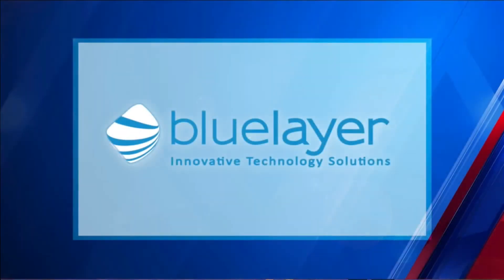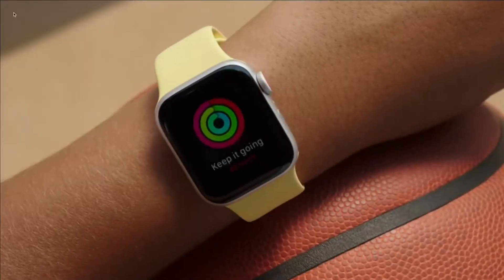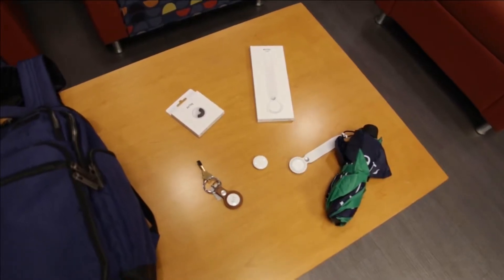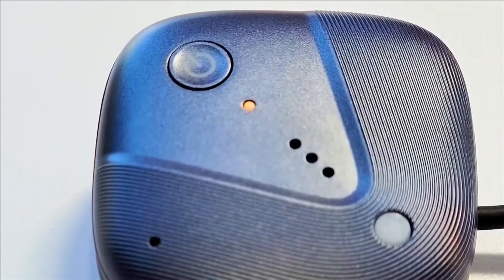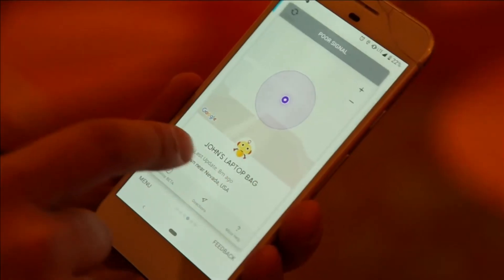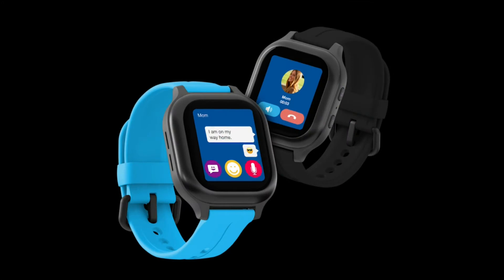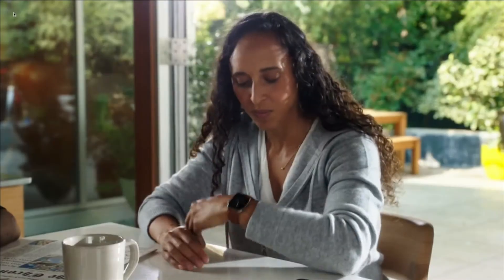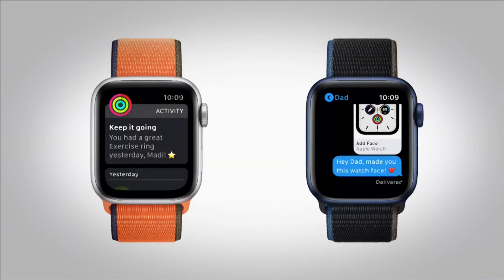Technology Tuesday (8/24/2021)